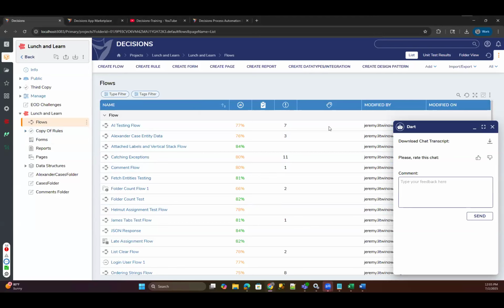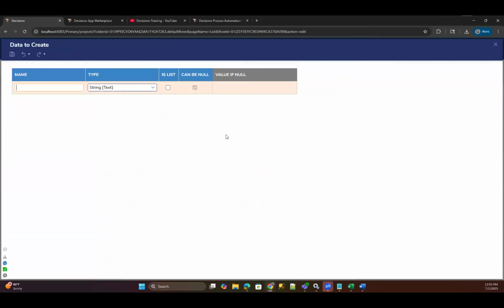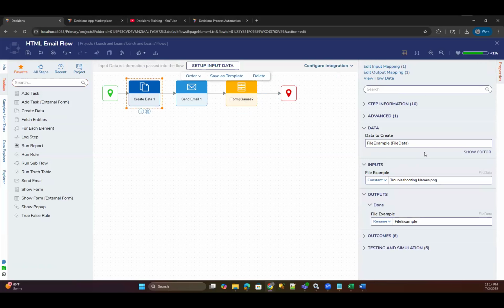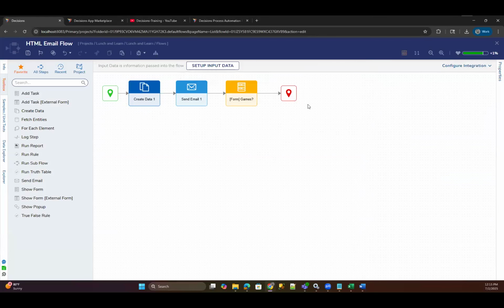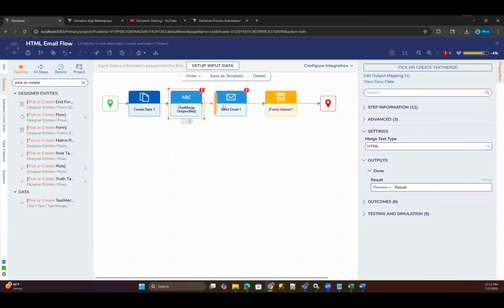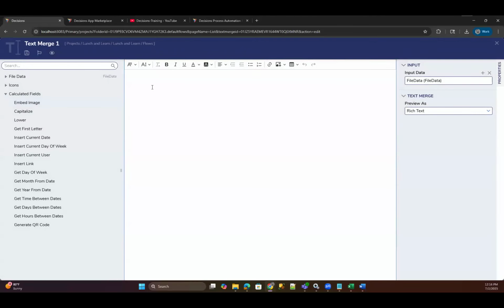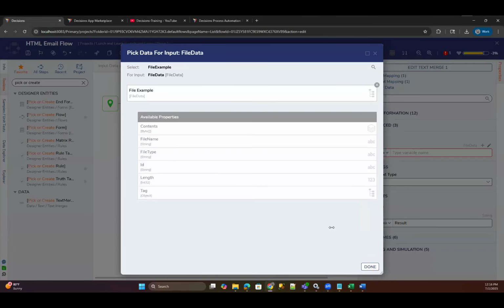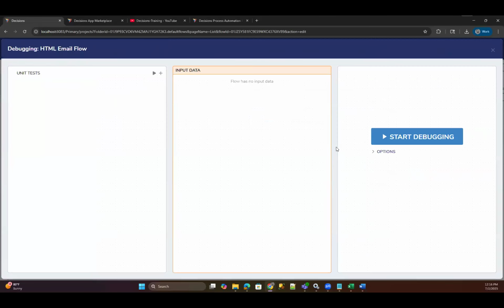Decisions Q&A- Lunch and Learn 7/2/2025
0:00 Introduction

2:27 I would like to take an image from a flow and place it into HTML on nan email instead of using the static image option on the HTML editor.

17:41 I would like to know if there is a better way to display a 40 column data repeater, or how you would design it efficiently and still display nicely to users once saved?